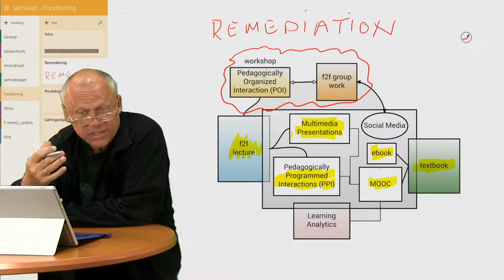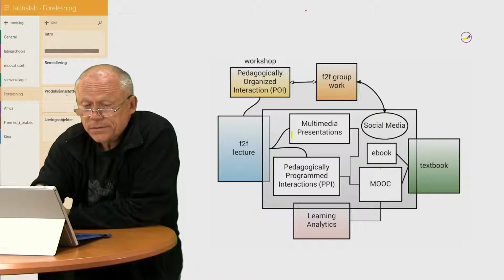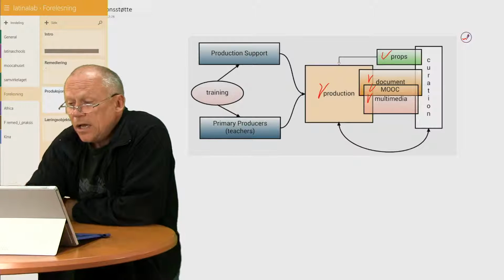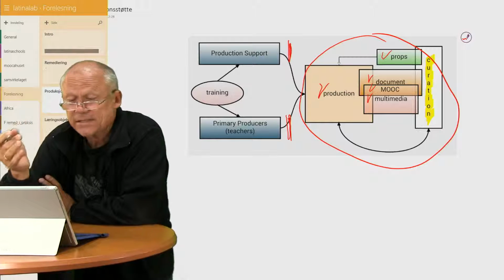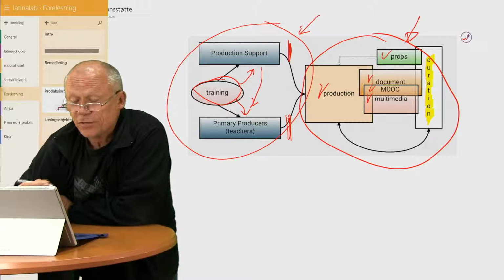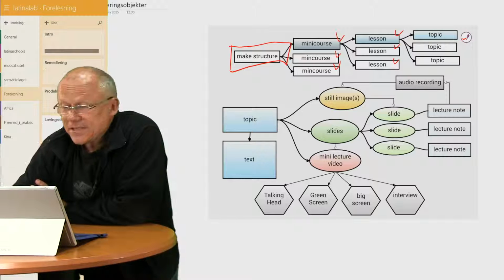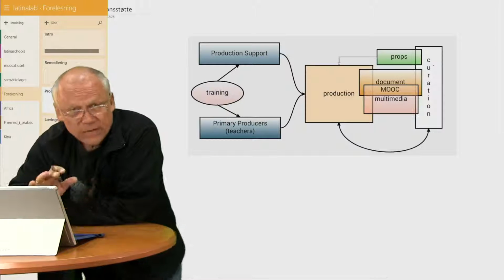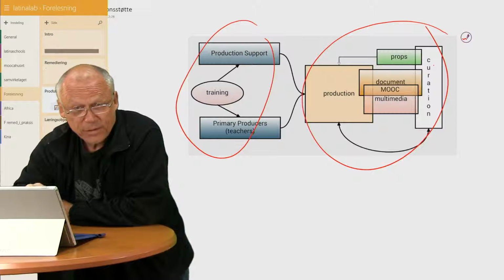Elearning Production Model